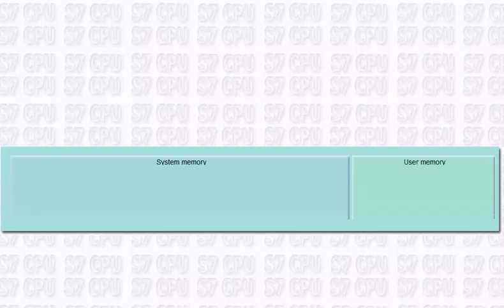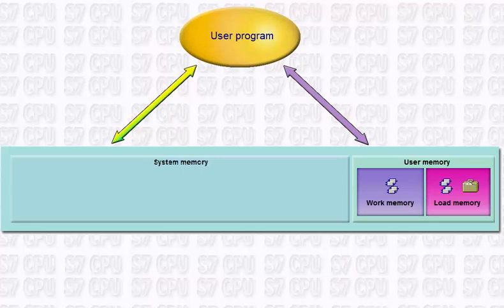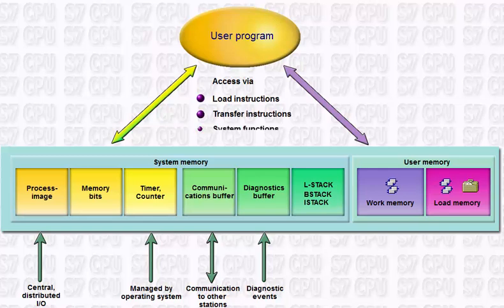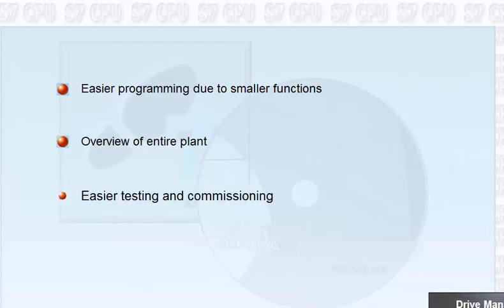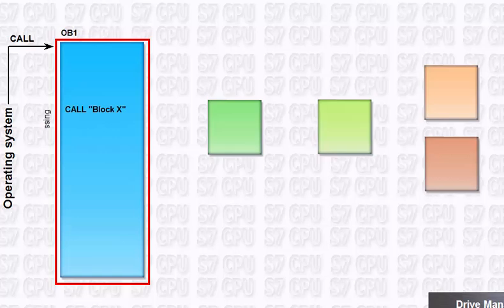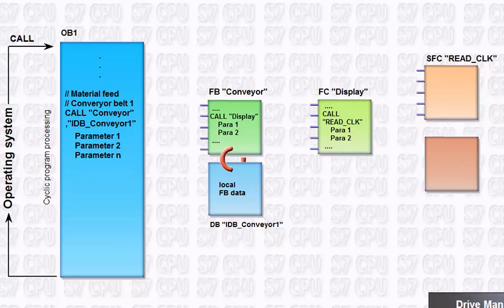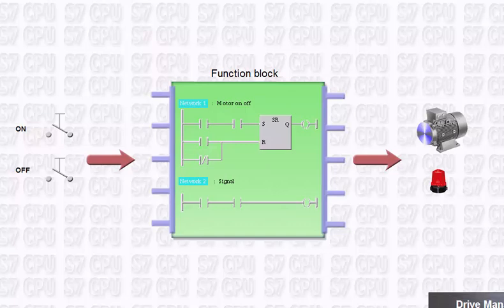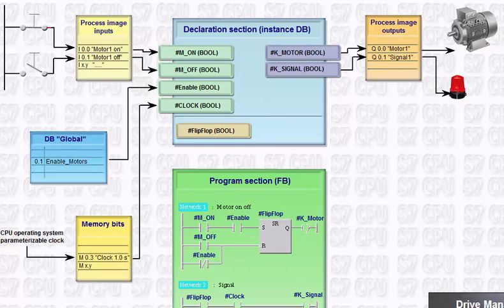plc siemens s7 300 training, Lesson3 Memory and Program Architecture